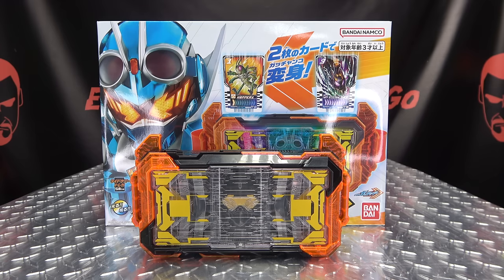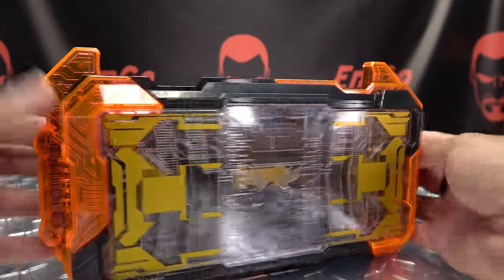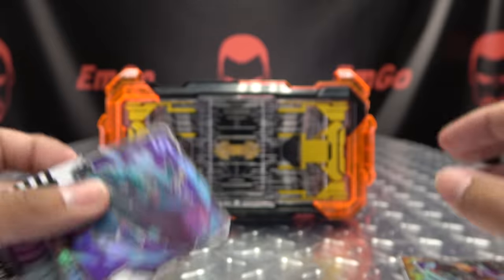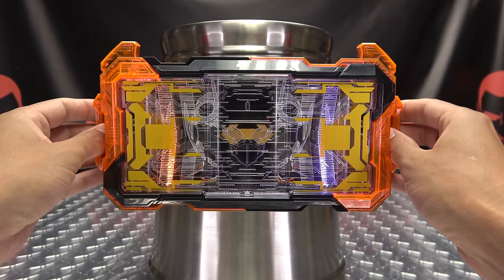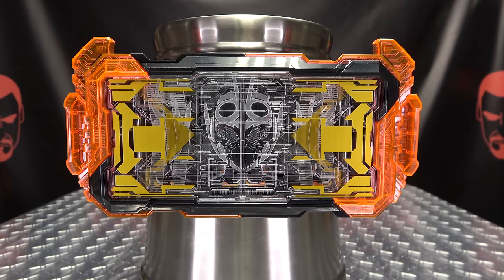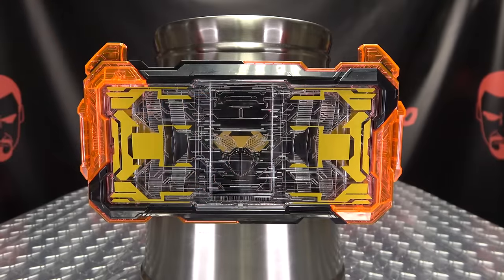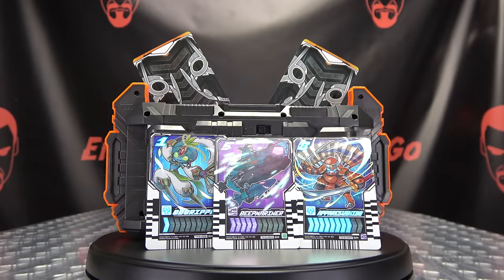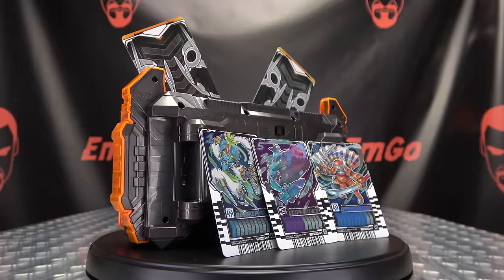Kamen Rider Gotchard DX GATCHARDRIVER: EmGo's Reviews N' Stuff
Art by FKim
Get Kamen Rider Toys here!